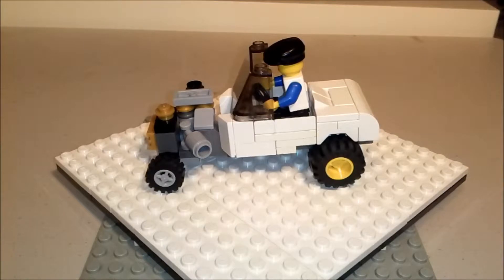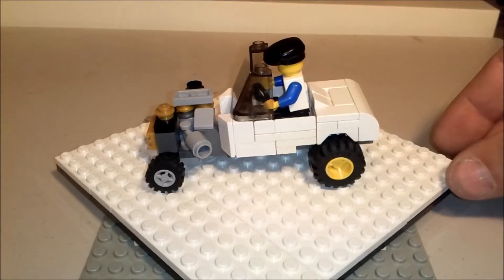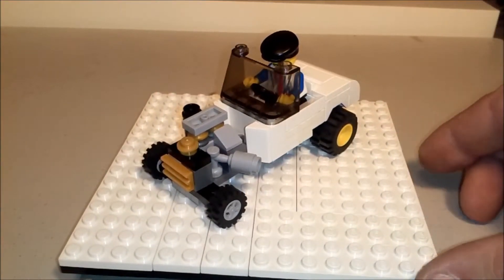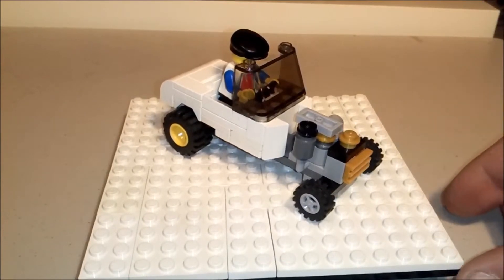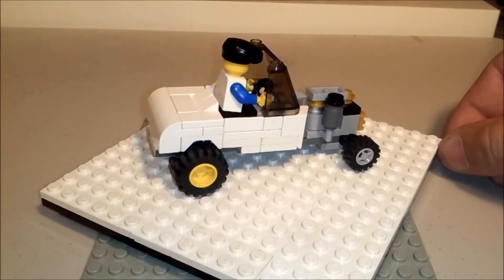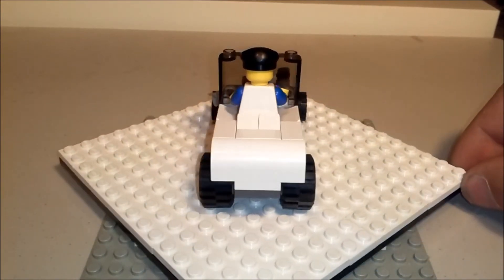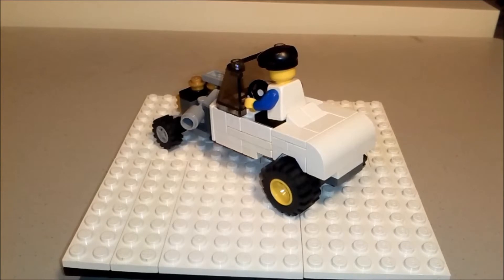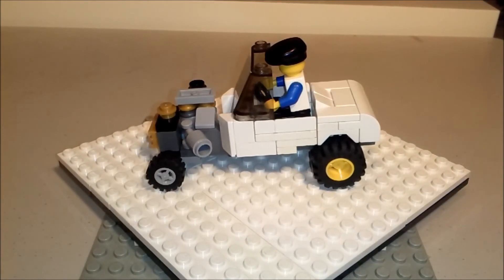Lego '32 Coupe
Lego '32 Coupe Moc